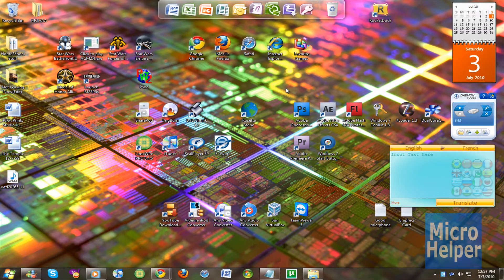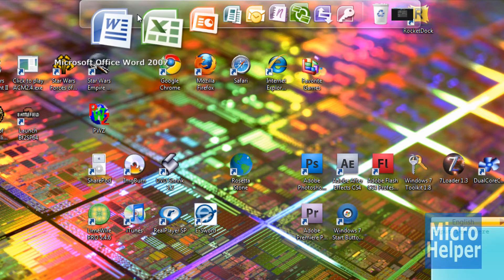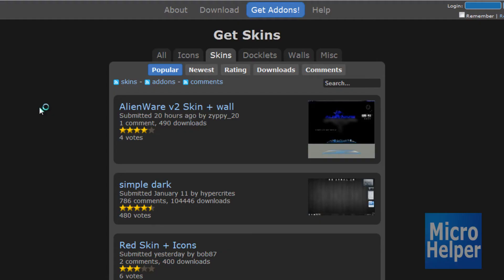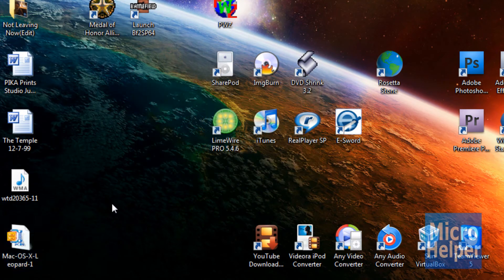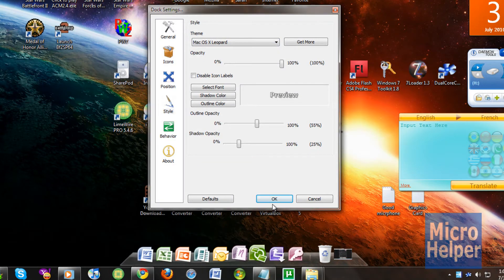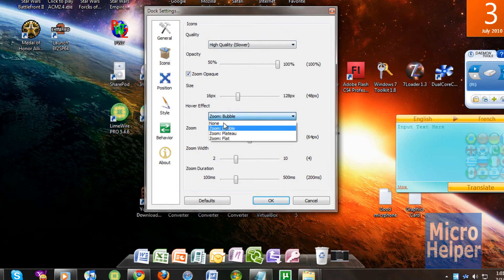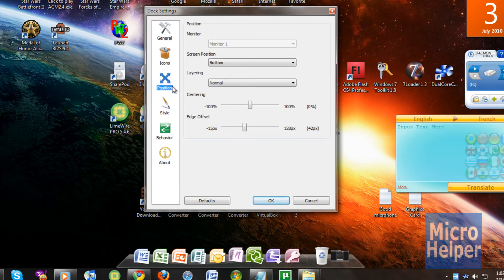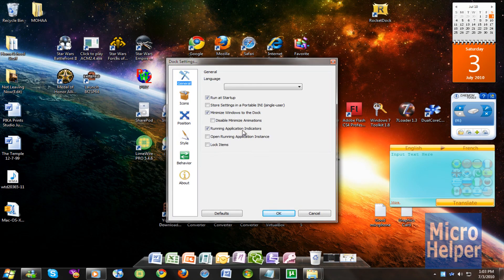A Dock for Windows 7 and Below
Want a dock for your computer, but on Windows?

This is Free and uses such a small amount of RAM. Barely slows down your computer :)

Features:
Minimize windows to the dock
Real-time window previews in Vista
Running application indicators
Simple drag-n-drop interface
Multi-monitor support
Supports alpha-blended PNG and ICO icons
Icons zoom and transition smoothly
Auto-hide and Popup on mouse over
Positioning and layering options
Fully customizable
Completely Portable
ObjectDock Docklet support
Compatible with MobyDock, ObjectDock, RK Launcher, and Y'z Dock skins
Runs great on slower computers
Unicode compliant
Supports many languages and can easily be translated
A friendly user base :)
And best of all... its FREE!!!

Watch the video for more info and on how to use it.

Click here if you wanna install icons : )